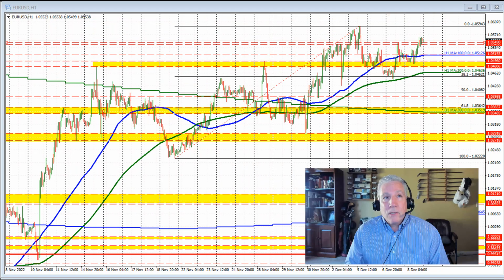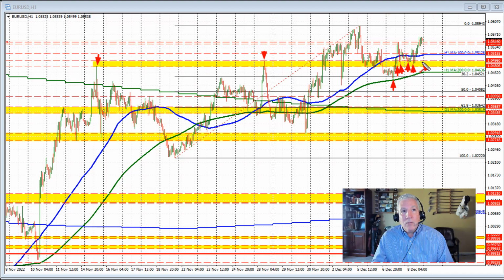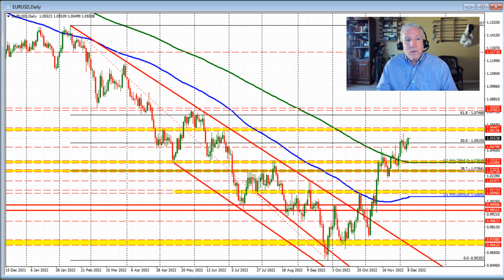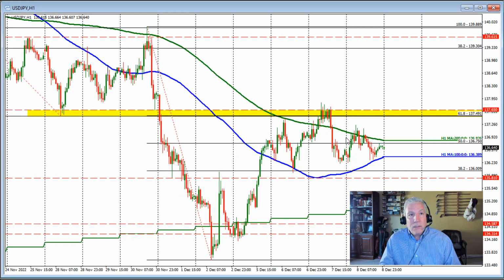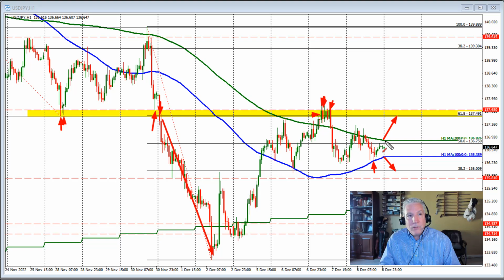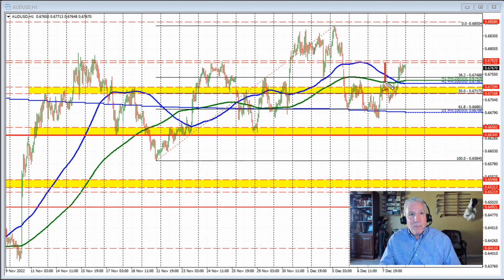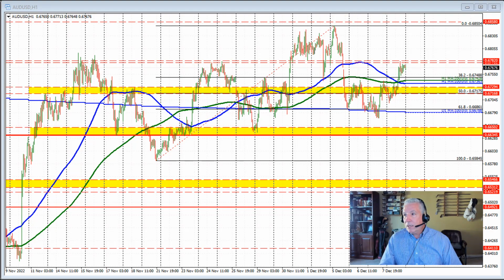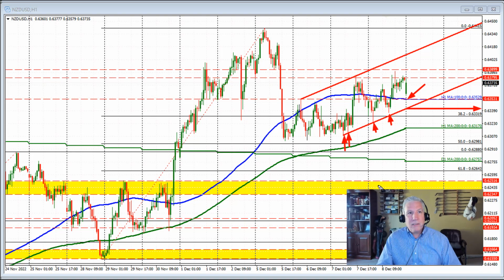HMMMMM.. What are the forex technicals saying heading into the last day of the trading week?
A technical look at the EURUSD, USDJPY, AUDUSD and NZDUSD.

The USD has a lower bias heading into Friday's trading vs the EUR, AUD and NZD helped by the run lower on Thursday.

The USDJPY is more neutral as it trades between the 100/200 hour MAs

With the EURUSD, AUDUSD and NZDUSD tilting more to the upside, what targets lie above and what are the risk levels that might hurt the bullish bias heading into the new trading day?

With the USDJPY trading between its 100/200 hour MAs what levels would increases the bullish bias, and what levels would increase the bearish bias?